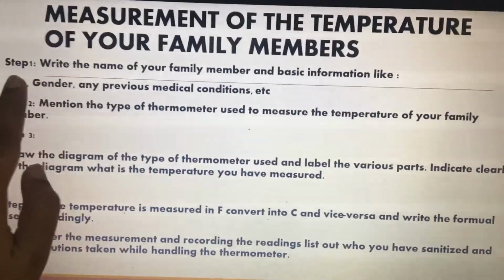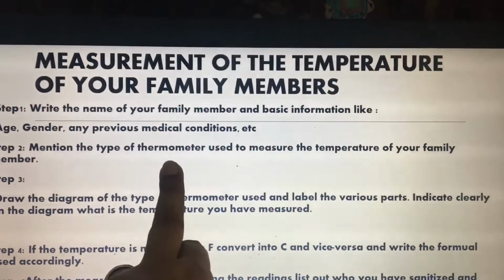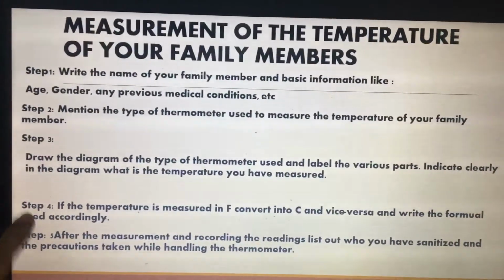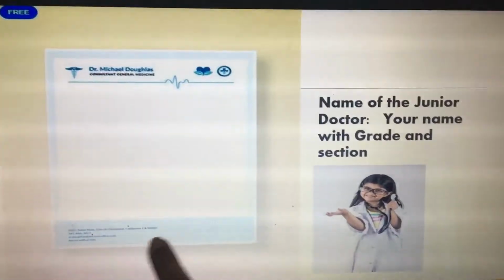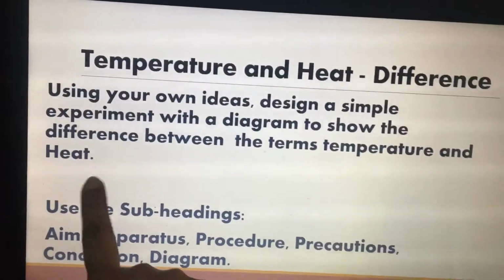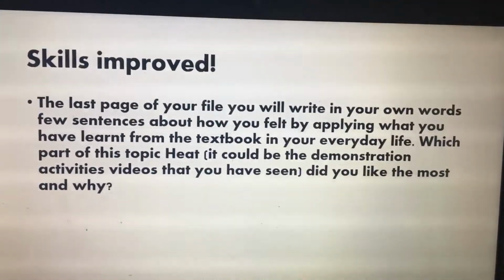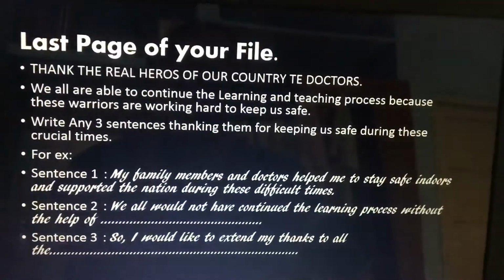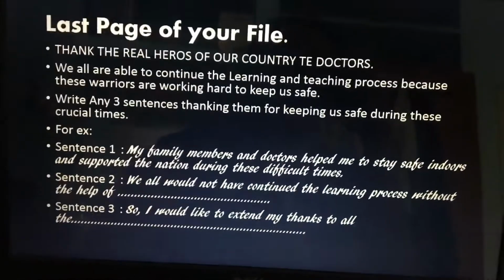8 May 2020